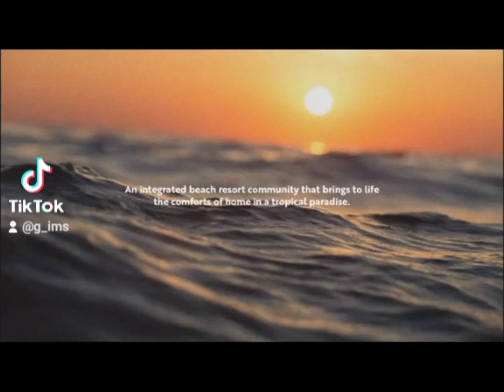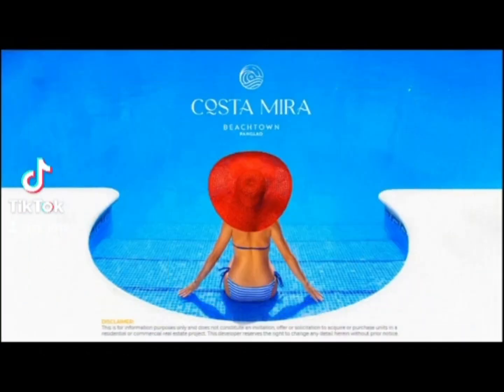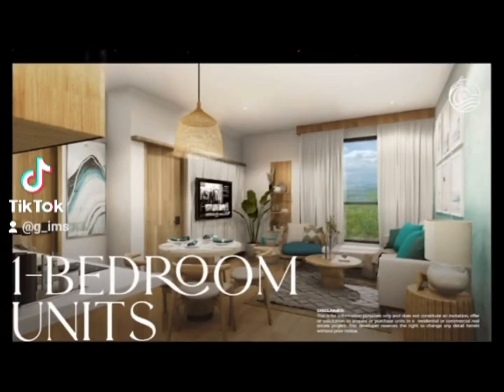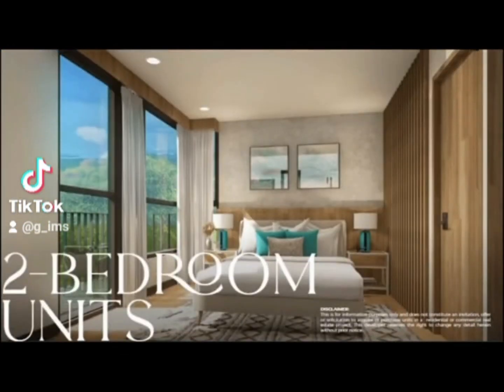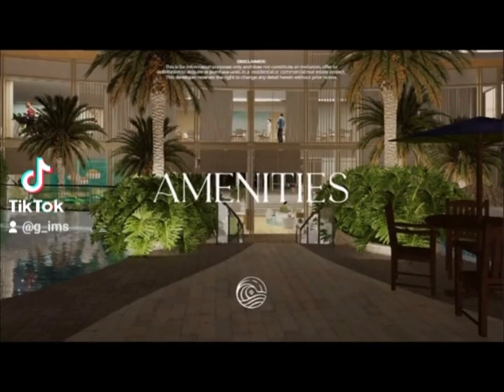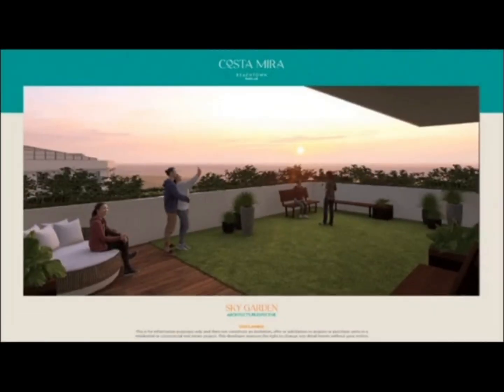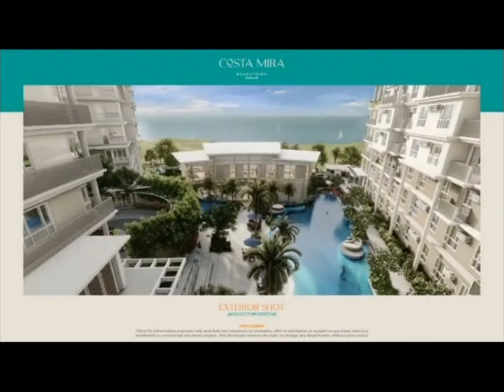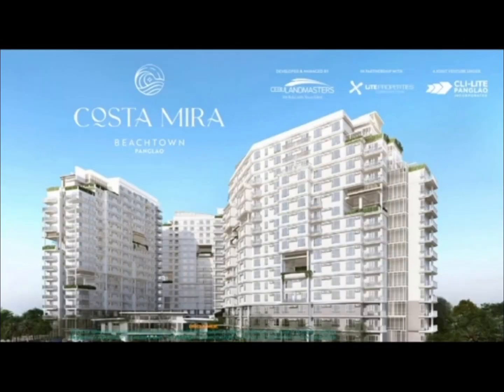What Costa Mira Beachtown Panglao, Bohol has to offer?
Following the sold-out project at Costa Mira Mactan, Cebu, a yet another budget friendly condominium in Panglao, Bohol- the Costa Mira Beachtown Panglao opens.